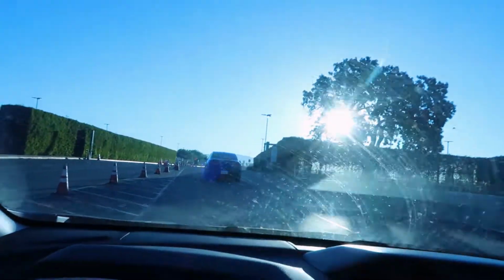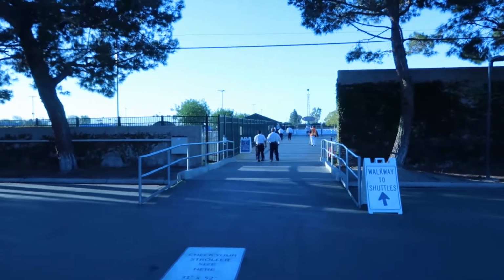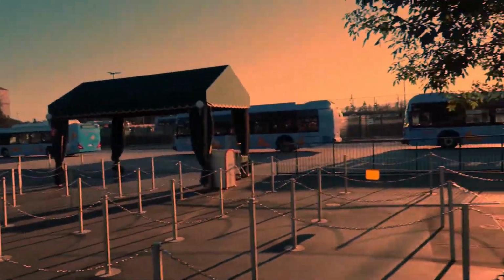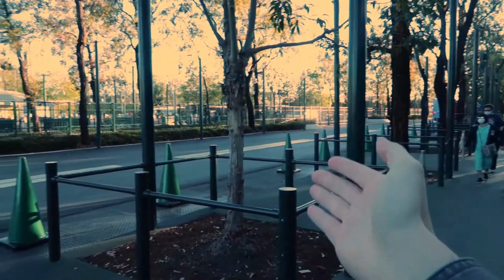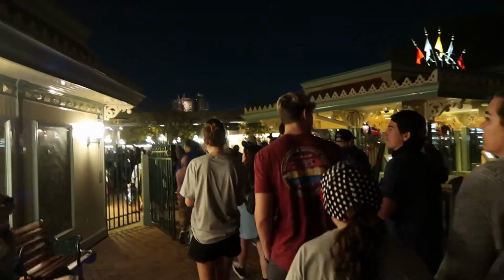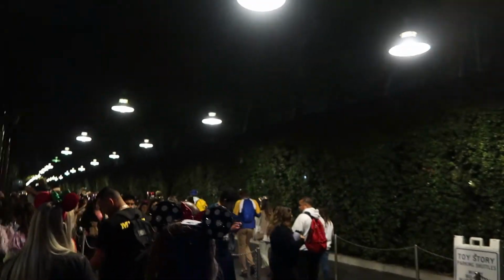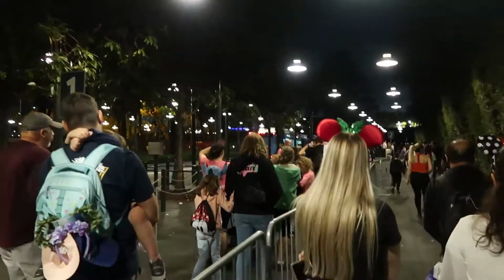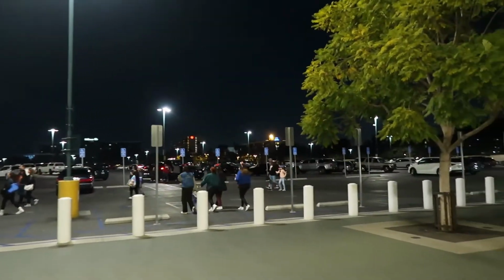How To Use The Toy Story Parking Lot At Disneyland!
Greetings, all! One of the viewers of the vlogs requested this video and I was more than happy to oblige. If anyone has any further questions about how to utilize the Toy Story Parking lot over at Disneyland, please let me know. Currently, it sits at $30 dollars for the day for regular sized vehicles if you do not have the Dream Key pass (which has parking included). The more the merrier! Thanks for stopping by and remember to Adapt & Overcome!

Links:
Twitter: @JimmyGood013 or @GoCritical